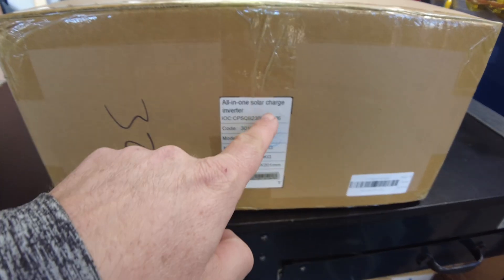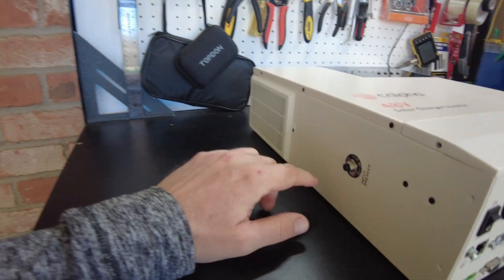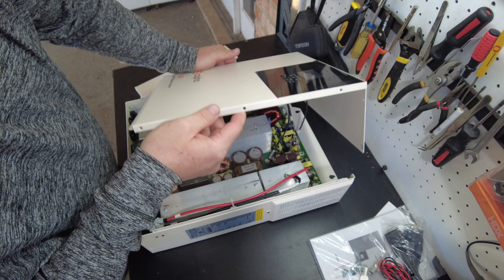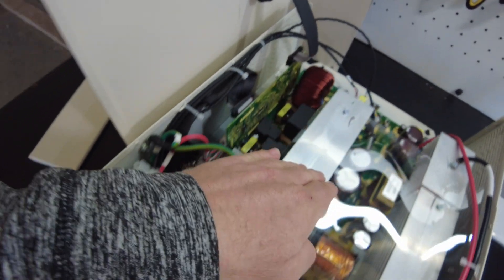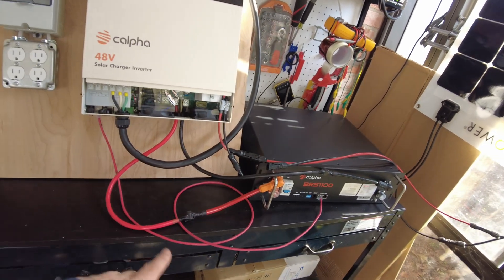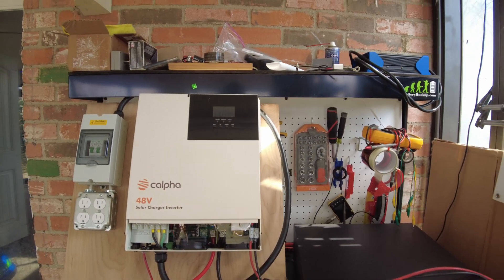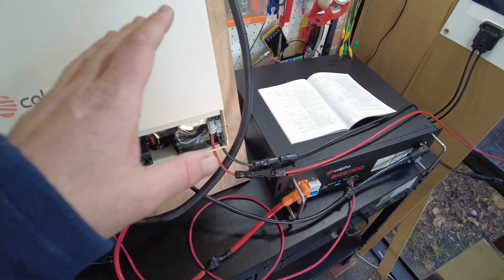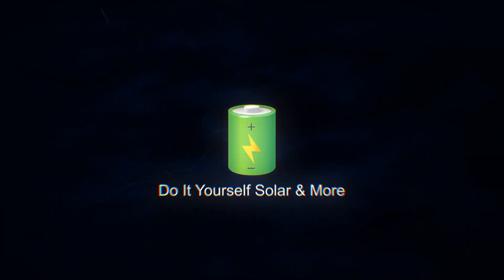Calpha 3500w 48v AIO Solar Inverter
In this video we test the Calpha 3500w 48v AIO Solar Inverter

Breaker Box
PG19 Cable Glands
Ferrule Crimping Kit
Hydraulic Crimper
Tinned Copper Lugs
Hammer Crimper
2awg cable